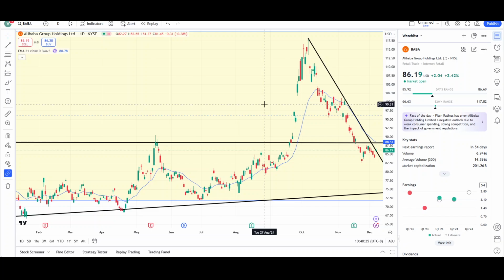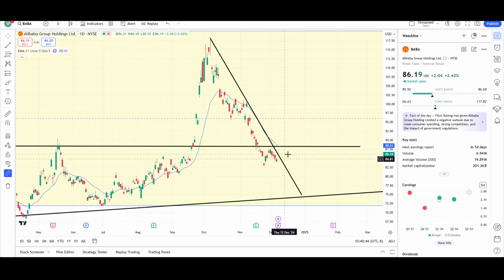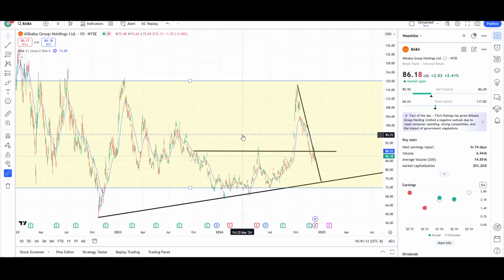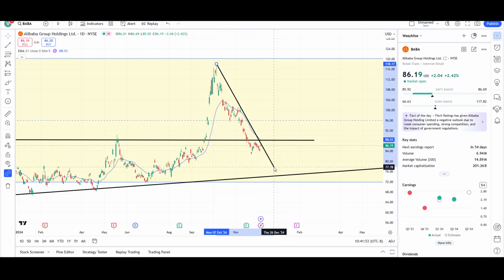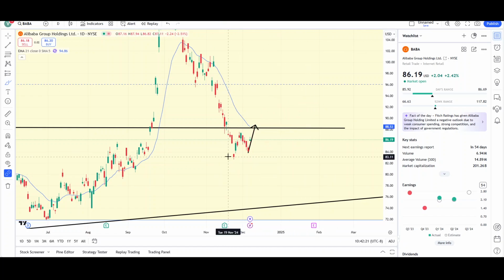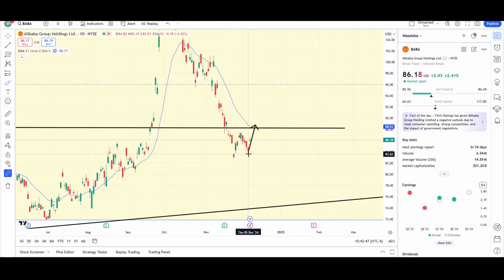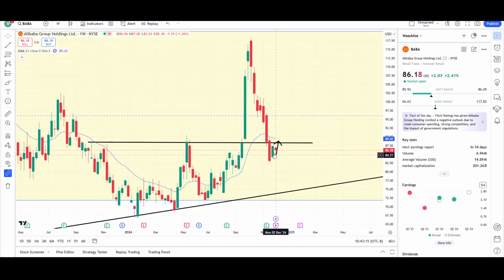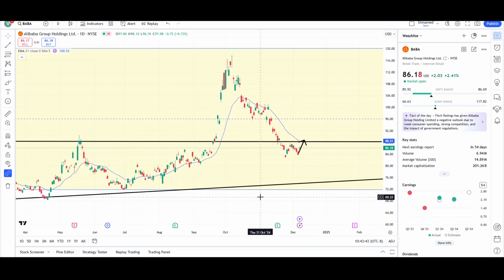Alibaba Stock: Price Predictions Using Technical Analysis.